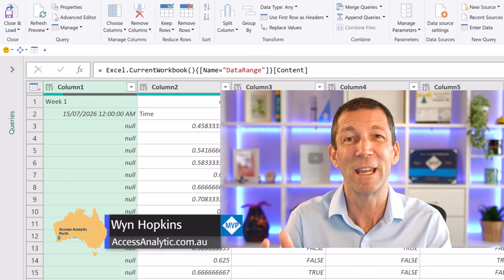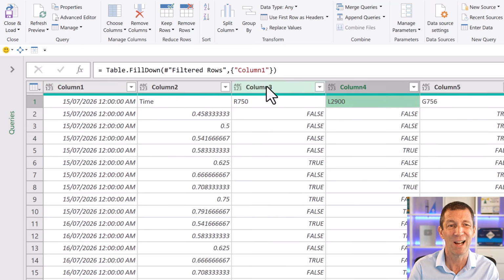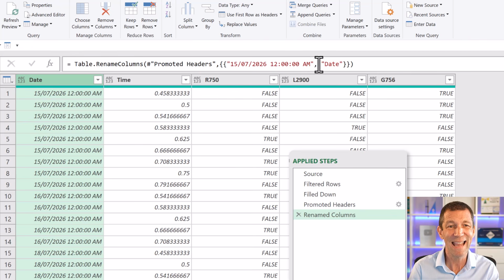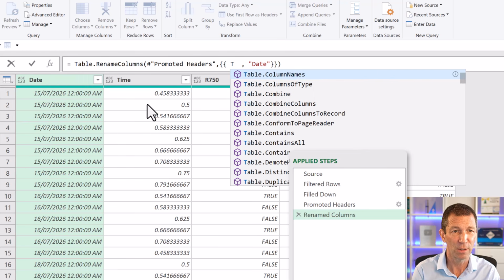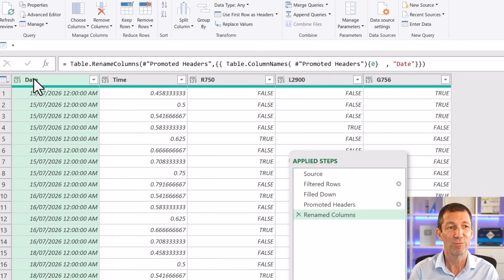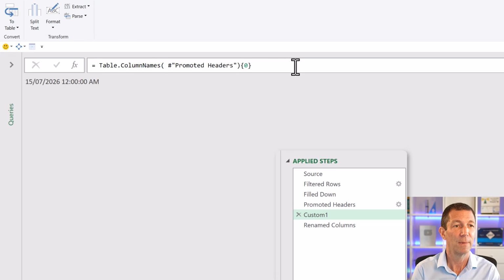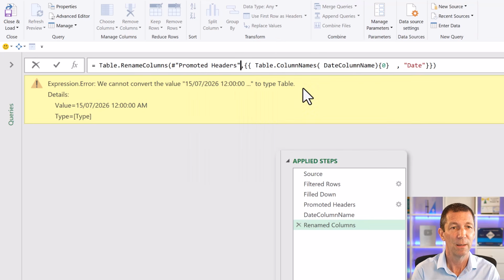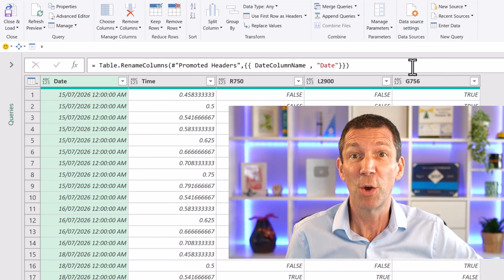Rename a Column without Referencing it in Power Query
👩🏻‍🎓Do you want to learn Power BI or Pro-Level Excel techniques?